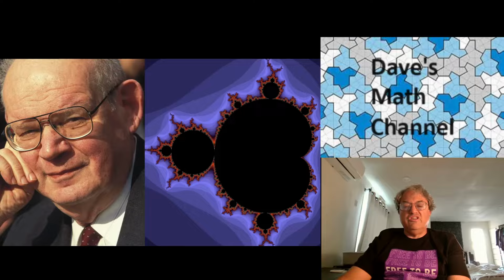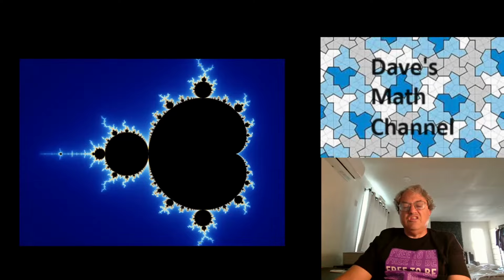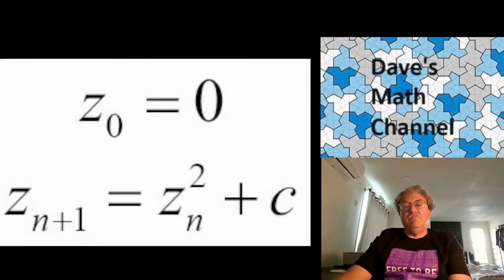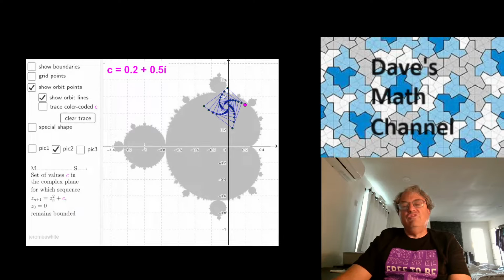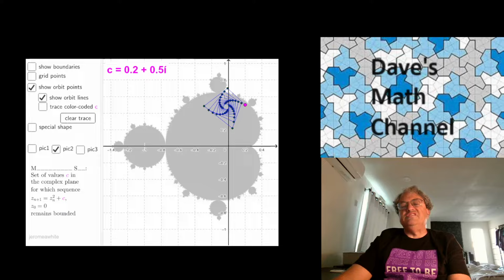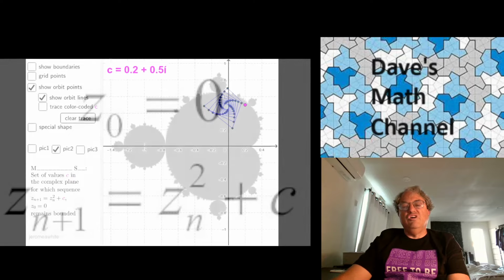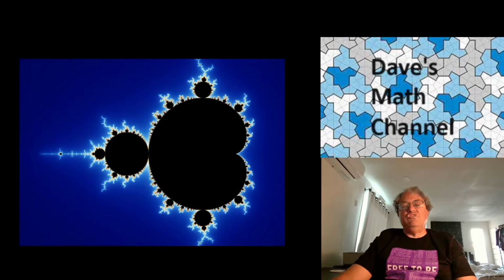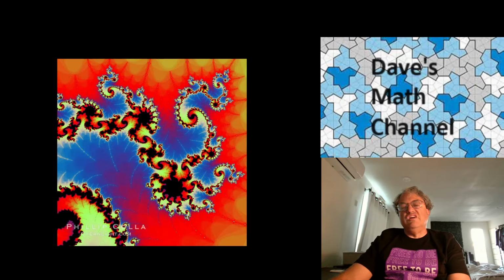Mandelbrot Set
In this video I define the Mandelbrot set and show several images of regions of this set, illustrating its staggering complexity, which arises from a surprisingly simple definition.